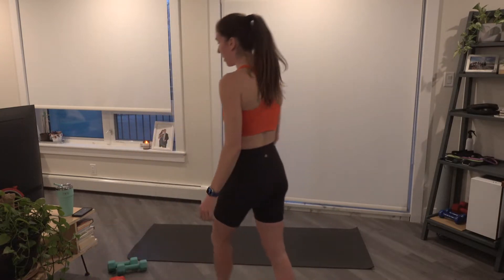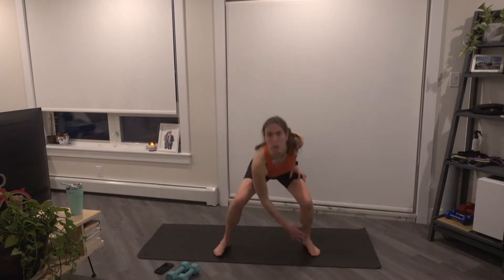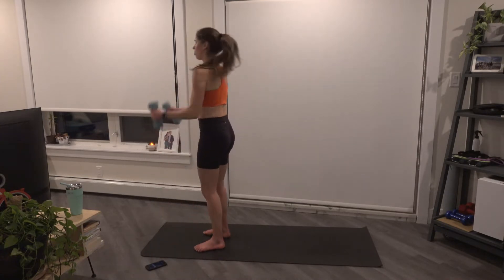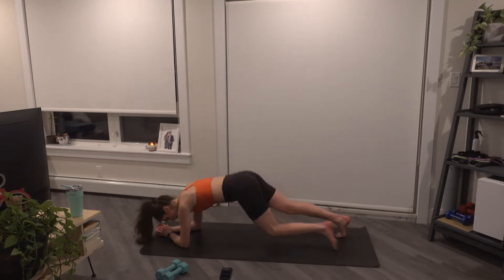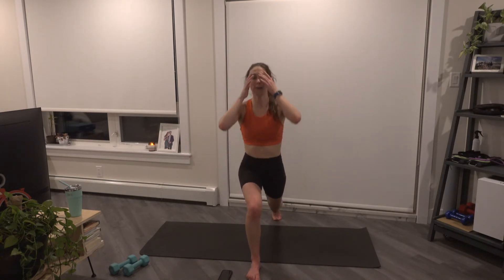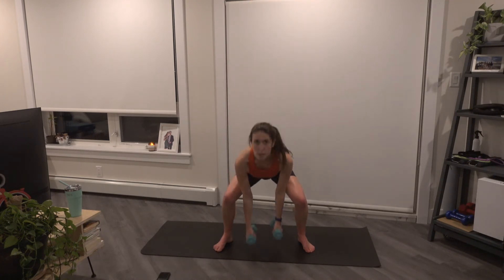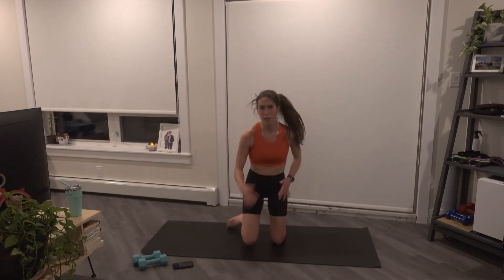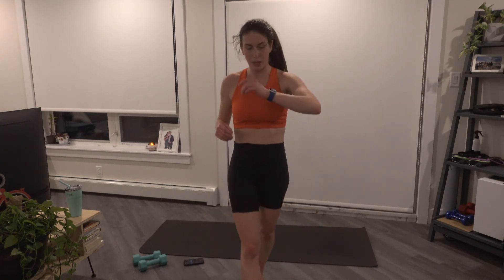45 MIN HIIT Workout - Weights Only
You just need a light set of DBs for this sweaty home hiit workout. Enjoy!

Recorded on February 23rd, 2022